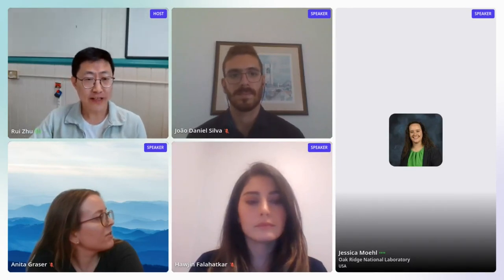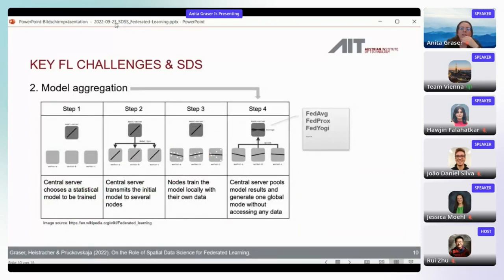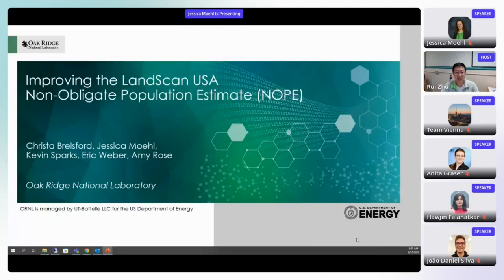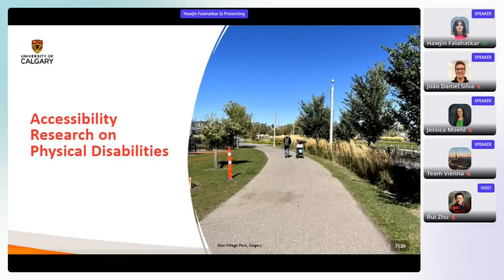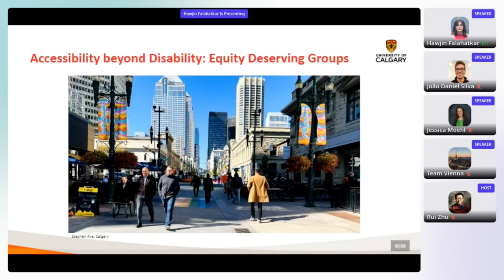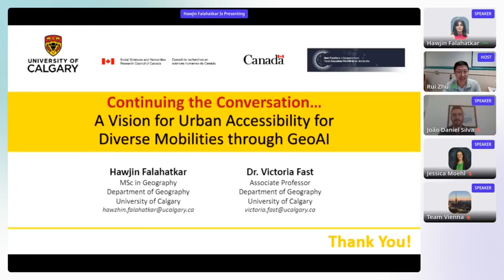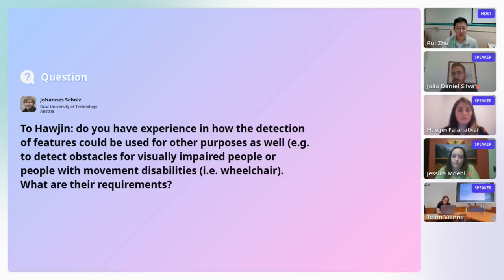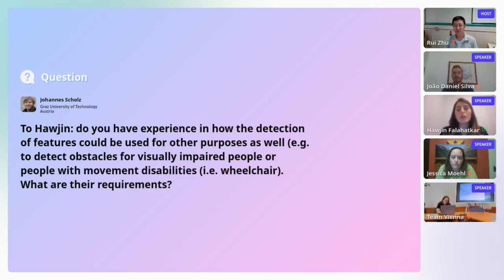SDSS 2022: Paper Session 1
Recorded during the Spatial Data Science Symposium (SDSS 2022), September 22-23, 2022, online

Paper 1: On the Role of Spatial Data Science for Federated Learning (Anita Graser*, Clemens Heistracher, Viktorija Pruckovskaja)

Paper 2: Improving the LandScan USA Non-Obligate Population Estimate (NOPE) (Christa Brelsford, Jessica Moehl*, Eric Weber, Kevin Sparks and Amy Rose)

Paper 3: Extending the Conversation: A Vision for Urban Accessibility for Diverse Mobilities through GeoAI (Hawjin Falahatkar* and Victoria Fast)

Paper 4: Towards Natural Language Interfaces for Interacting with Remote Sensing Data (Bruno Martins and João Daniel Silva*)

*Indicates presenter

September 22